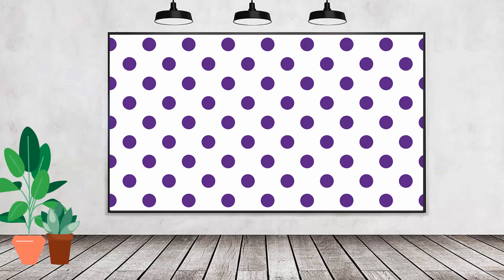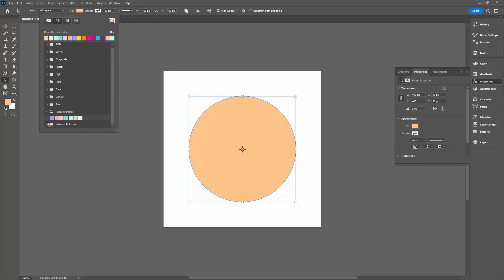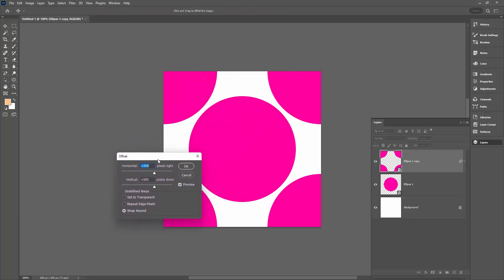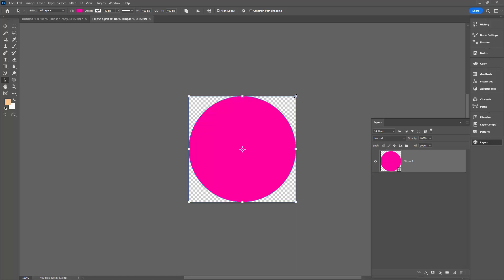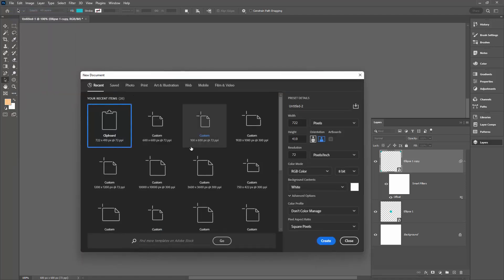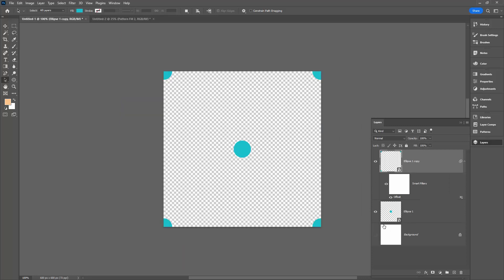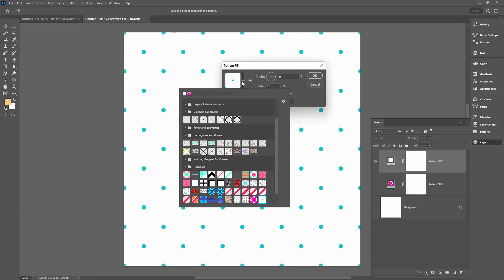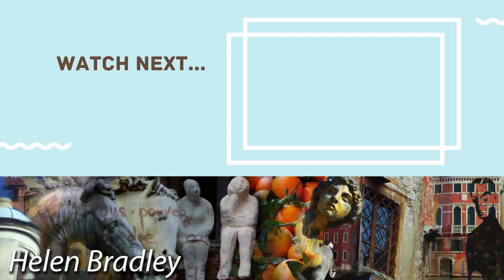Photoshop Editable Polka Dot Pattern - Create Better Patterns Using Smart Objects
Photoshop Polka Dot Pattern - Create Better Patterns Using Smart Objects
Learn to make a polkadot pattern in Photoshop using Smart Objects. The process I explain is one that is editable making it easy to create a single document that you can reuse to make patterns anytime by changing the colors and the size of the dots. If you spend a little bit of time to make your starting document you will always be able to create a polka dot pattern quickly and easily any time in the future.